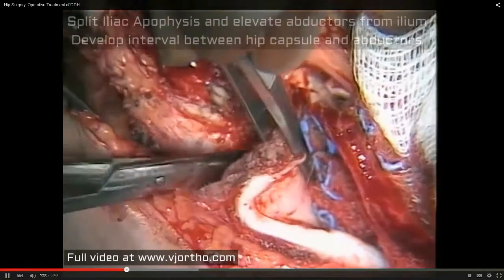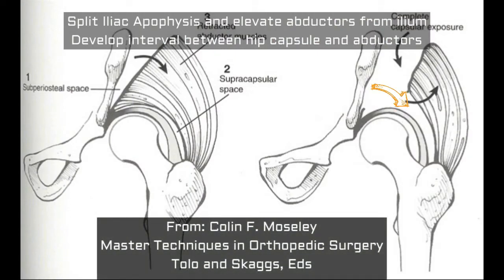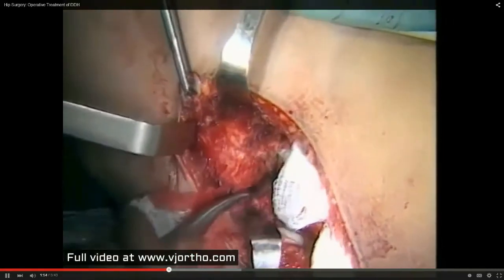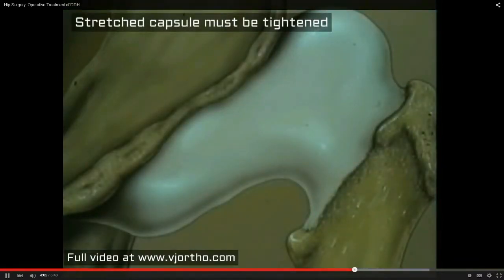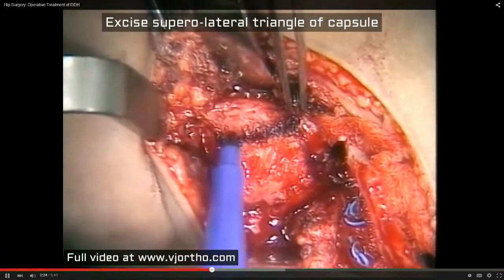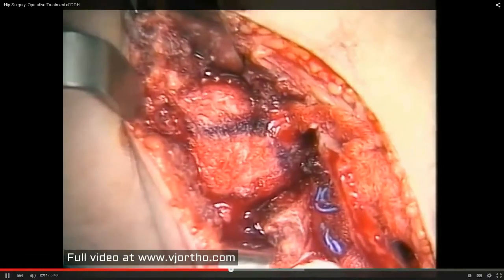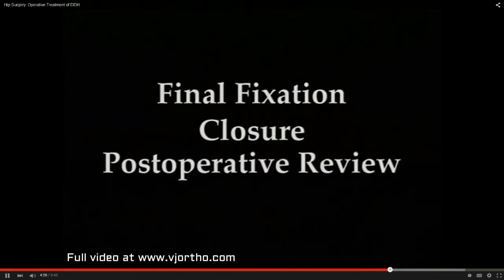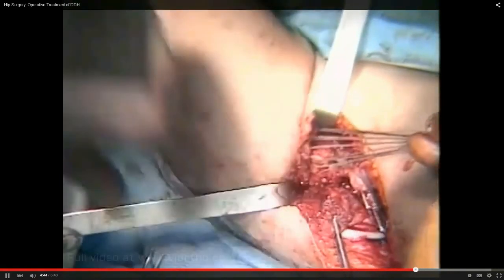DDH Capsulorraphy EPOSNA